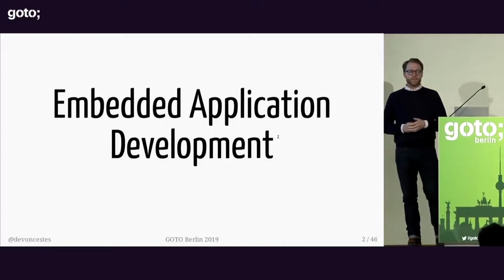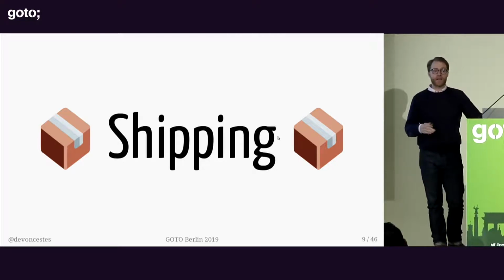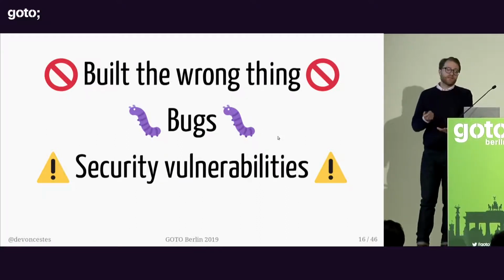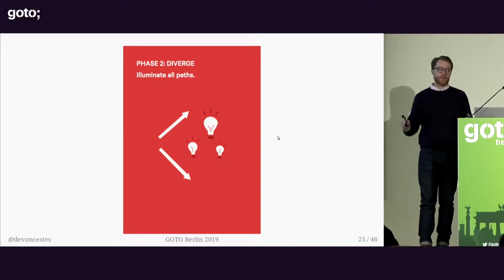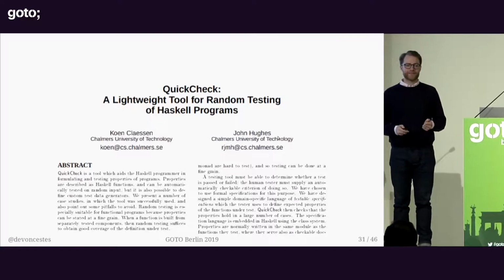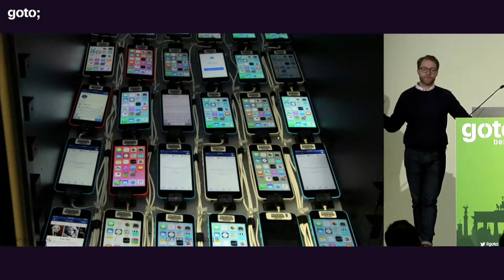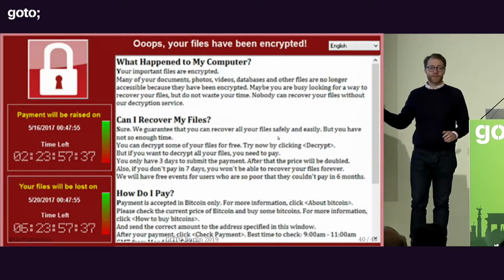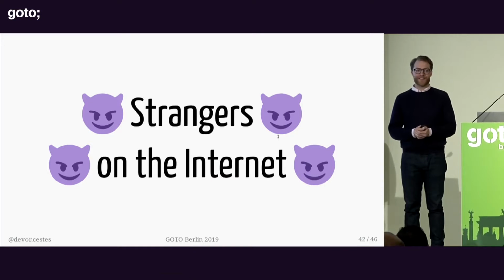How To Develop Embedded Application (for Web Developers)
The web has been one of the major platforms for technological innovation over the last two decades, but now - thanks to the increased production of IoT devices in an ever growing list of industries - embedded applications are being developed like never before. But even though there are many similarities between developing for the web and for embedded systems, the differences between developing for these two different platforms may surprise you! This talk examines those differences and shares insight about embedded application development that will prepare you for potentially working on such a project one day in the future, and that just might help [...]